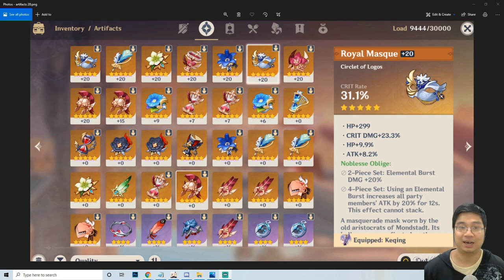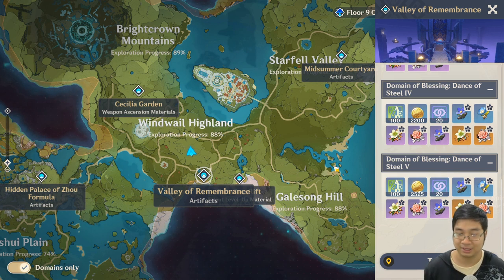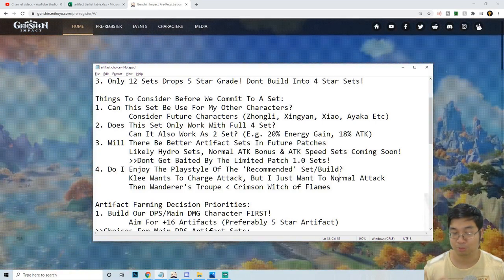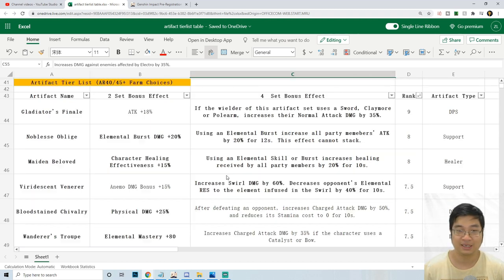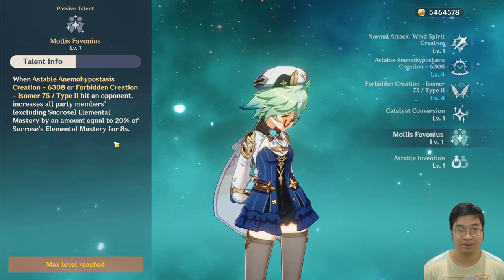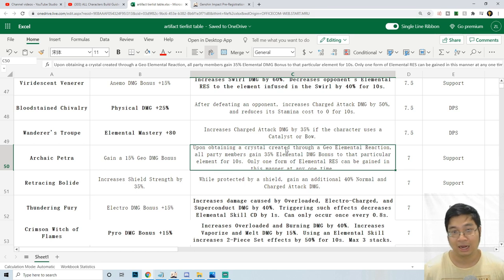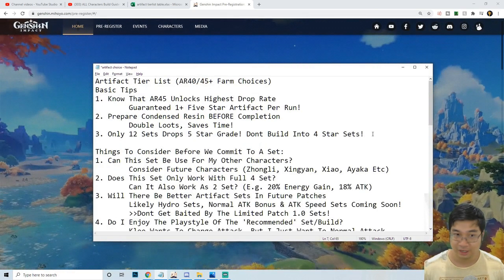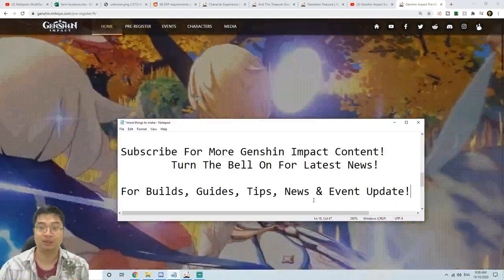★★★★★ Artifact Farming Tier-List! Fragile Resin Usage Guide! | Genshin Impact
What Is The BEST Usage Of Our Fragile Resin At AR45? What Are The Artifact Sets That Is Worth The Grind & Farm? We Will Cover The Things To Consider When Picking An End Game Artifact Set & Use The New Artifact Tier-List As Reference!

Time Stamp
0:00 Intro
0:13 Guide Overview
1:03 Great Artifact Stats & Rolls!
1:29 Basic Tips
2:29 Things To Consider Before Artifact Farming
3:26 Prepare For More Future Artifacts!
4:09 Try It Out & See If It Works For You!
4:52 The New Artifact Farming Tier-List
7:25 Artifact Sets For DPS/Main DMG Characters
9:06 Use Additional Guide As Reference!
9:38 Artifact Sets For Support Characters
12:21 Bonus Tip On Artifact Piece Choices!
14:03 Summary
14:56 No Need To Rush To Finish Fragile Resins!